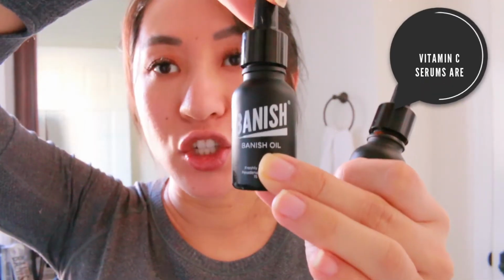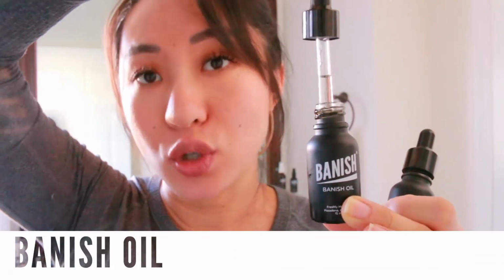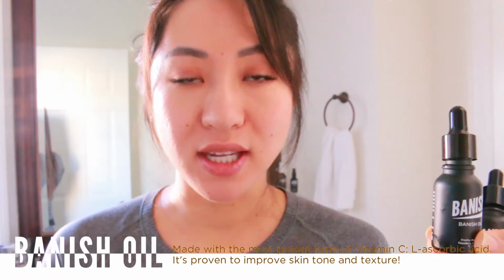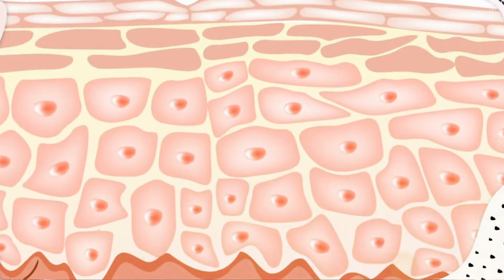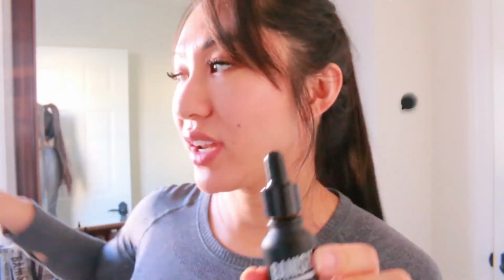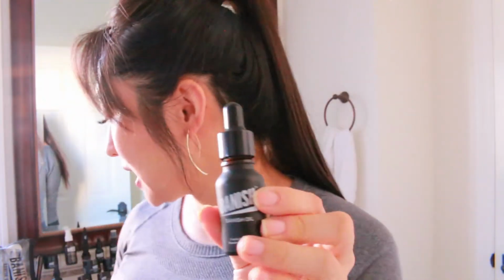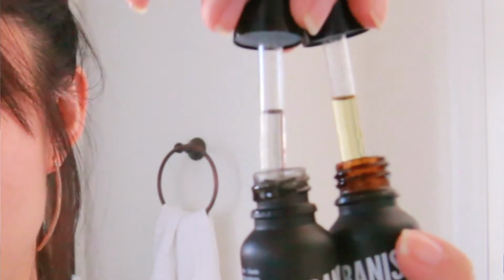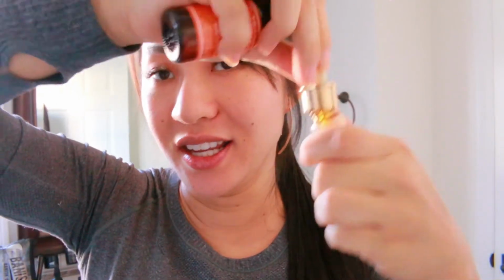Banish Oil for Acne Scarring, Dark Spots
What makes the Banish Oil different from other Vitamin C Serums?  The Banish Oil is a vitamin c serum made fresh in small batches.   Helps reduce acne scars and dark spots

❏ SHOP BANISH: ❏

❏ FOLLOW DAISY JING, BANISH'S CEO AND FOUNDER! ❏